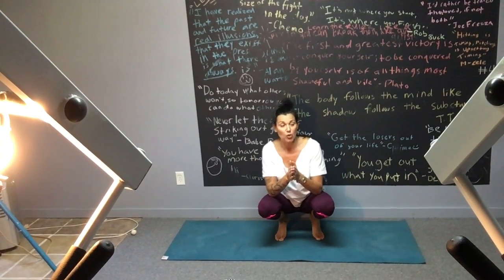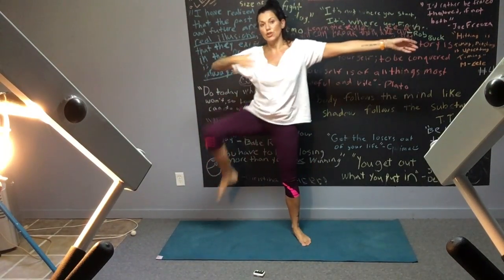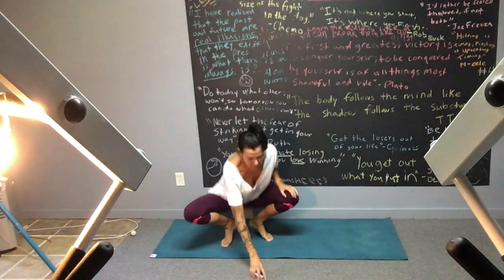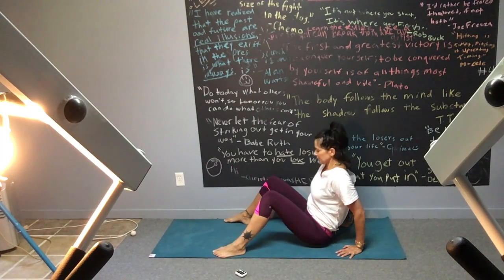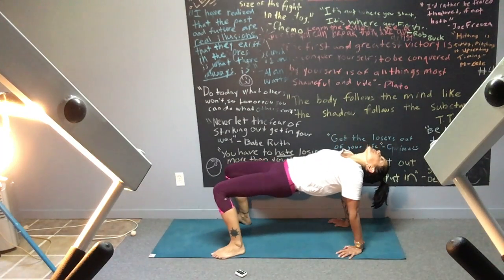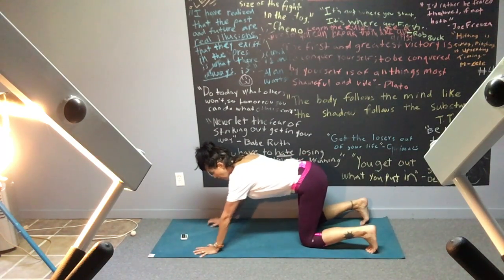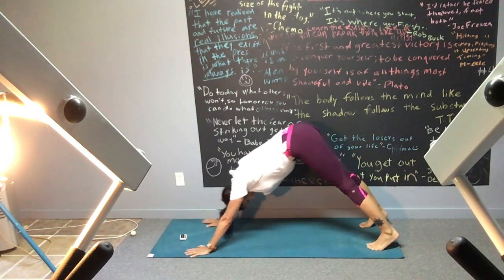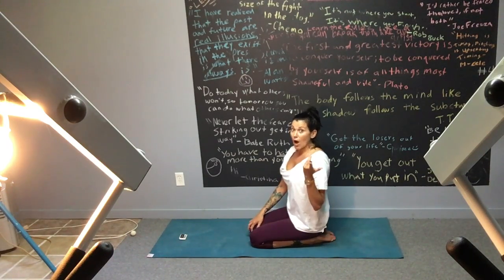Power Yoga for Sports Baseball Training Kit - Top 3 Yoga Moves for Pitchers | Gwen Lawrence